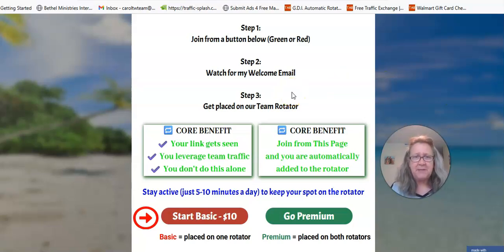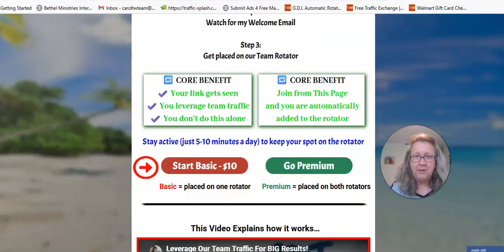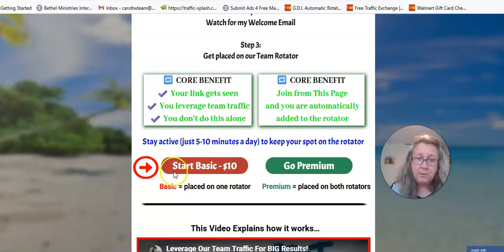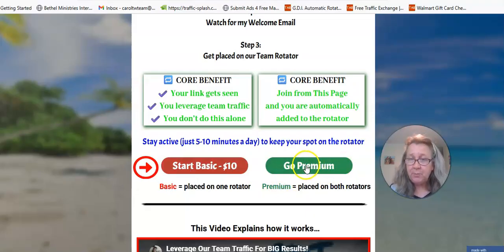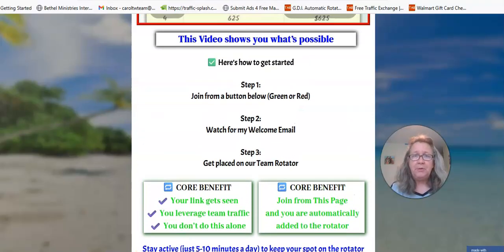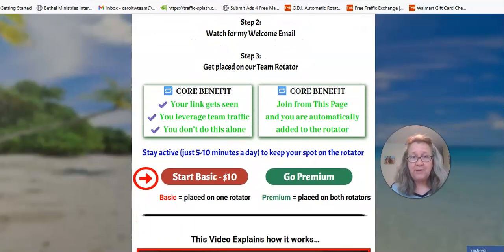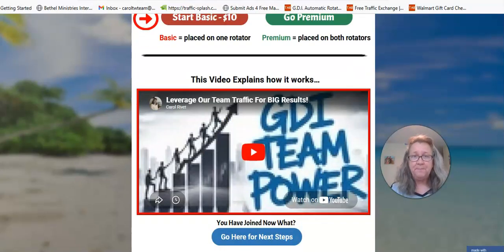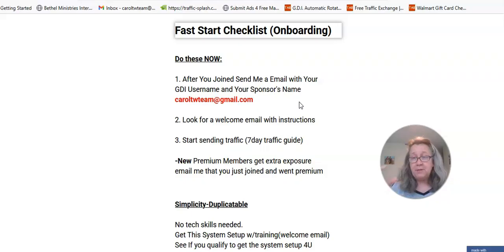Monthly Income Starts Here - Watch This First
Learn how to use this multi-rotator system to grow a downline and earn income online with a simple, actionable setup process.This guide explains how to leverage a multi-rotator system to streamline your affiliate efforts.

Whether you are looking to build your team from scratch or optimize your current strategy, this overview breaks down the specific steps required to get started effectively.We cover the core mechanics of the platform, including the $10 entry point and the benefits of the Go Premium option.

 You will also see a walkthrough of the Fast Start Checklist, designed to help new members onboard quickly and start seeing results without unnecessary delays.

This is for anyone ready to apply a structured approach to online business growth.Subscribe for weekly passive income strategies and comment below if you want a detailed breakdown of the premium features next.